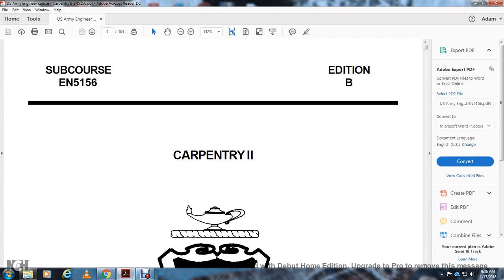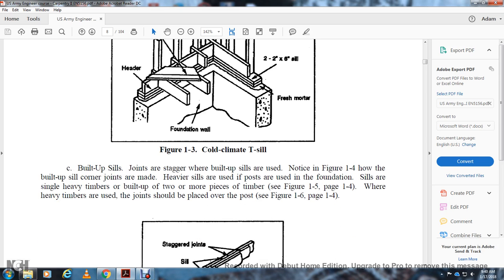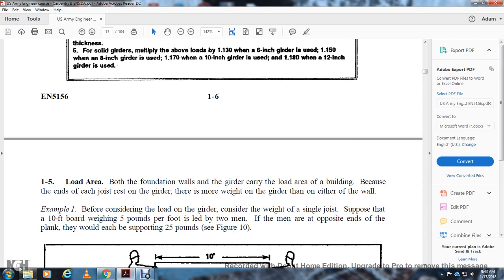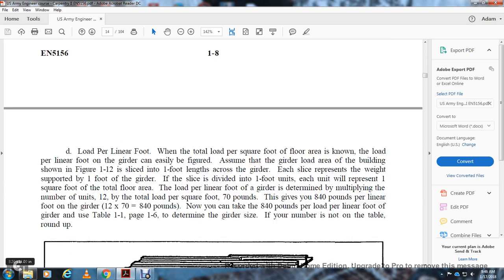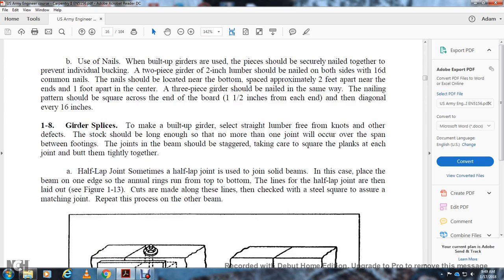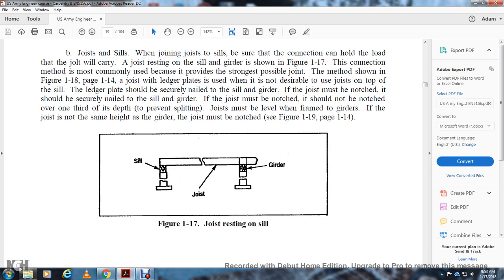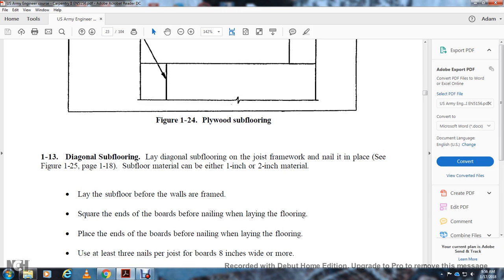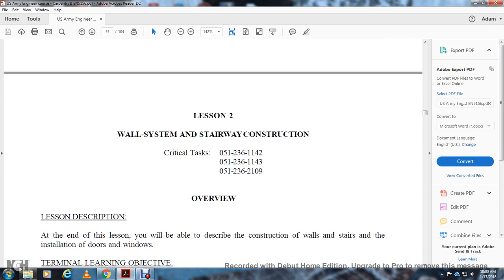AIPD SUBCOURSE CARPENTRY II PART 1